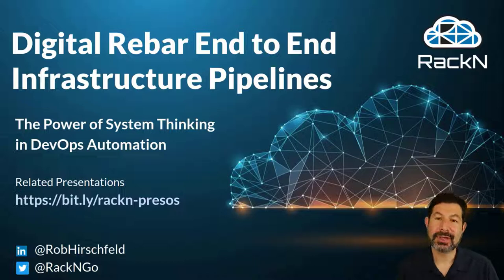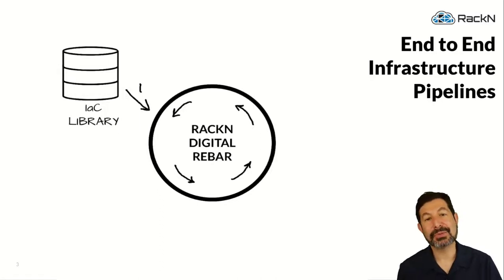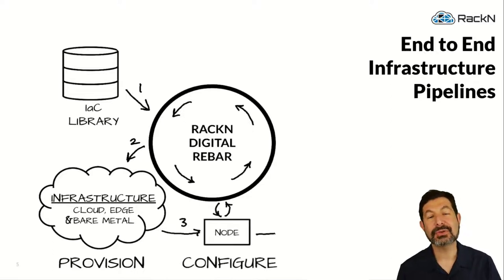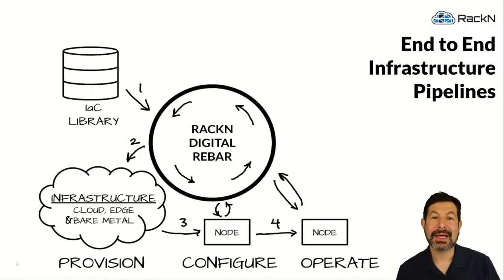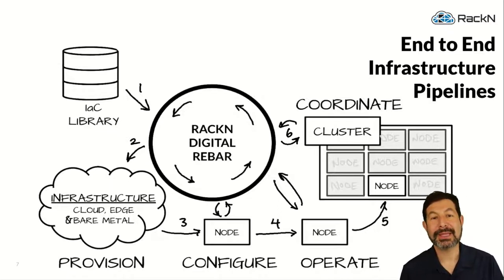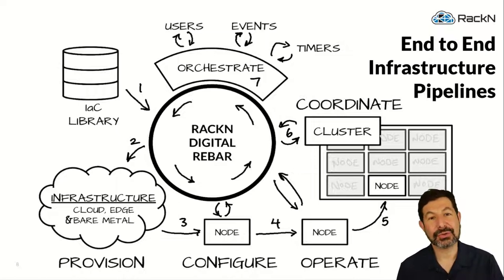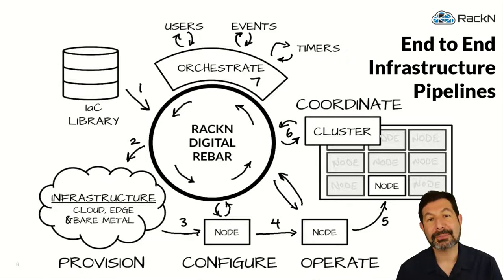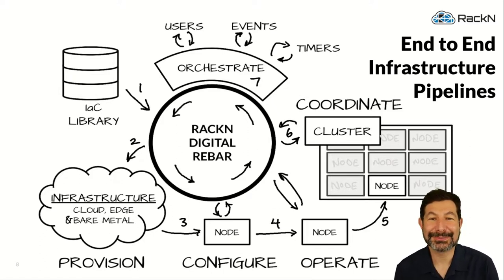End to End Infrastructure Pipelines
To build scalable automation, operators need to create end to end Infrastructure as Code (IaC) workflows.  This systems level approach is critical to building resilient systems.